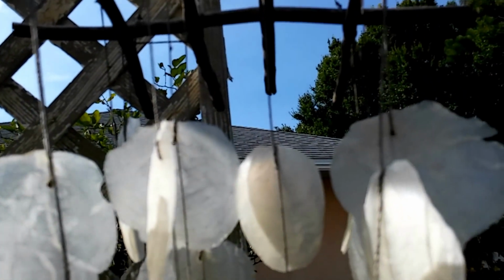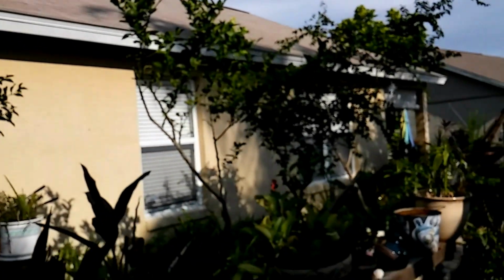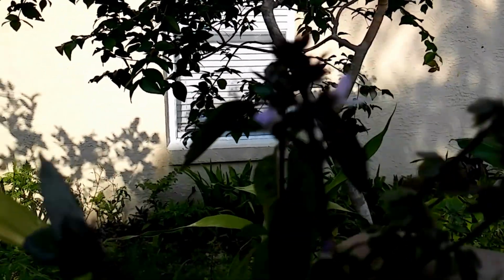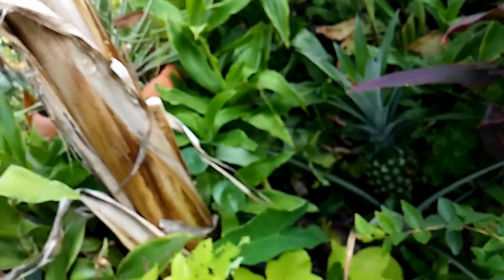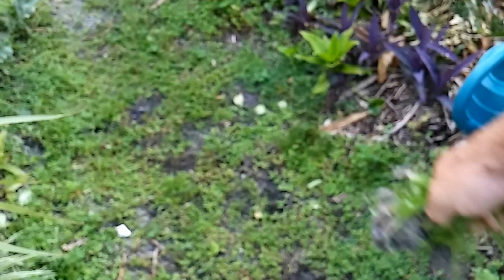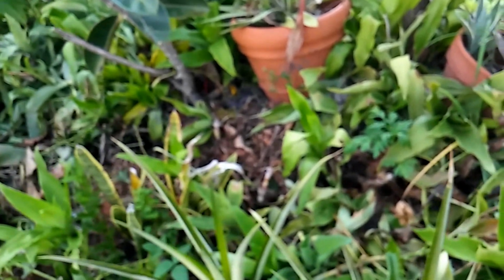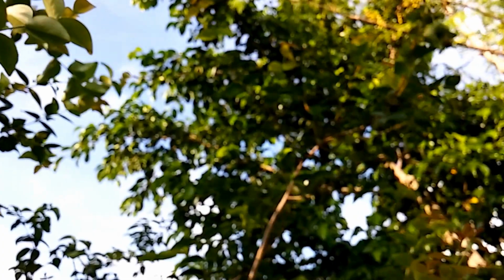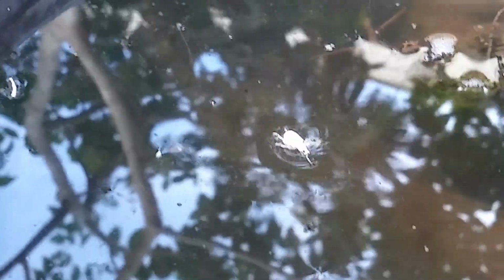July 11, 2016